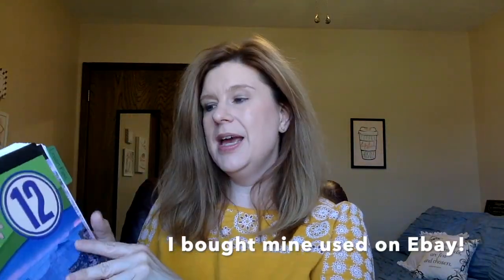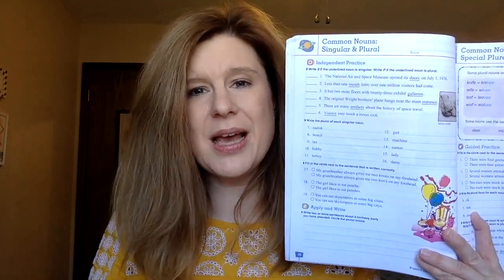Let's Talk About English!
English is one of my favorite subjects! Today I wanted to share a few thoughts on Bob Jones English 4 and 12.

Thanks for stopping by! I'm Valerie. I've been homeschooling for 16 years. My oldest graduated in 2017 and I have four more to go.  I hope you'll say hello. I love hearing from you!